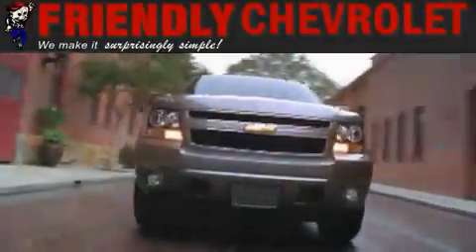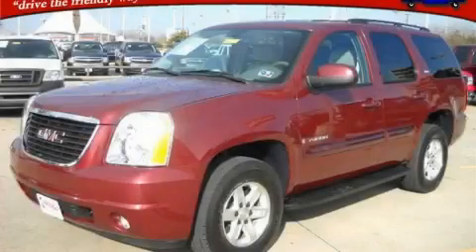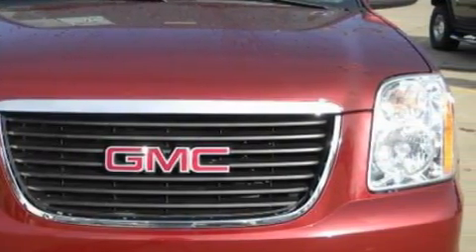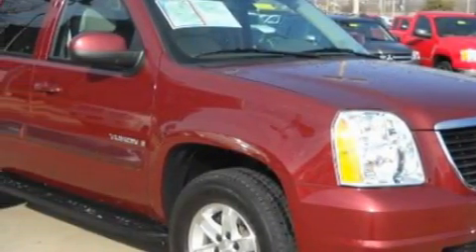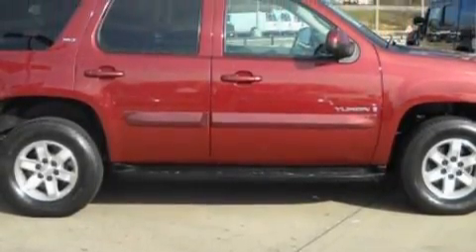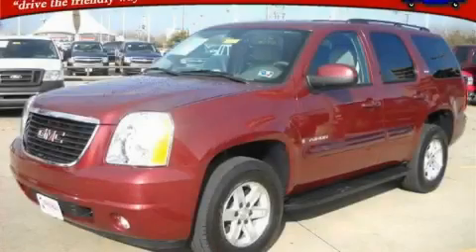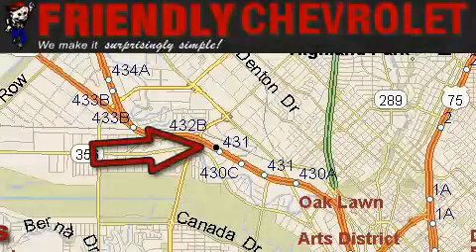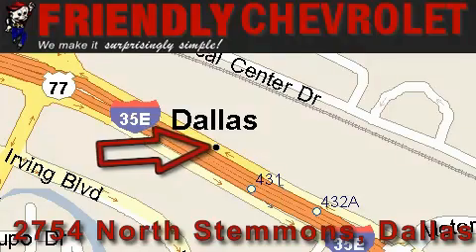2008 GMC Yukon Irving TX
Year: 2008
 Make: GMC
 Model: Yukon
 Engine: V8 5.3
 Trans.: Automatic
 Exterior: Red
 Miles: 42,696
 Interior: Beige

 Pre-Owned 2008 GMC Yukon Dallas TX